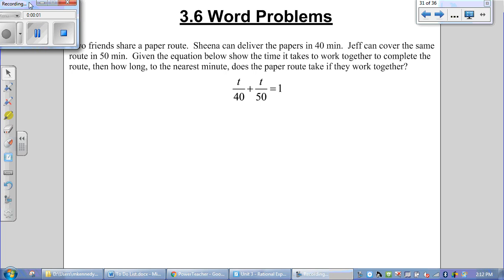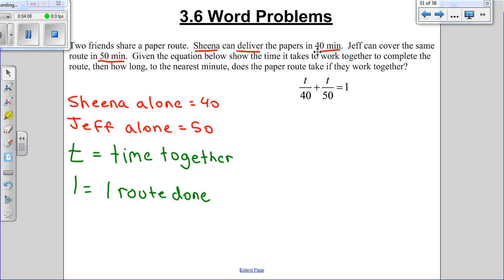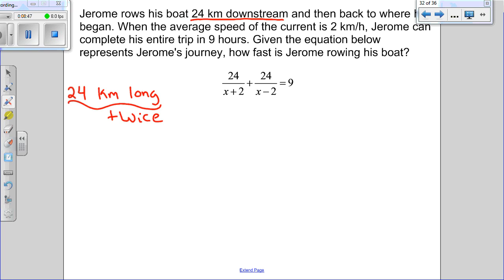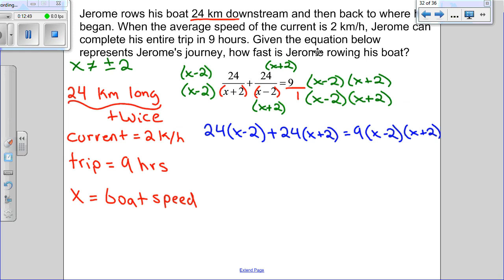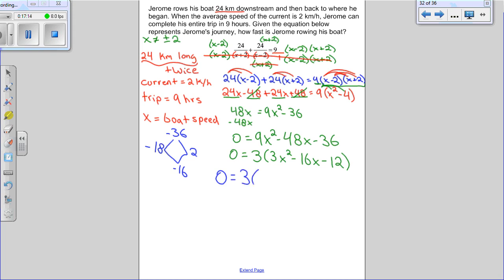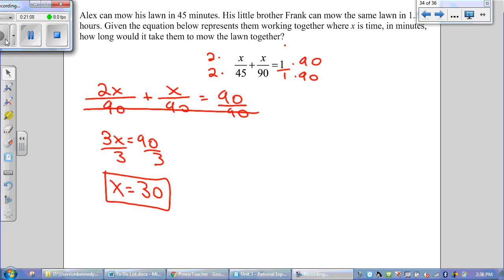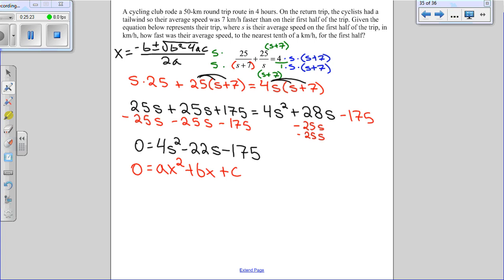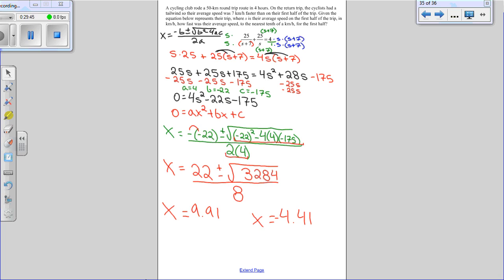Math 30-2 Unit 3 Lesson 3.6 Word Problems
Math 30-2 Unit 3 Rational Expressions Lesson 6 Word Problems